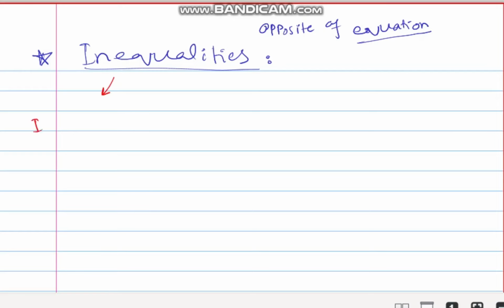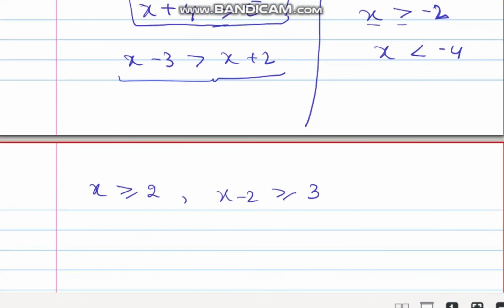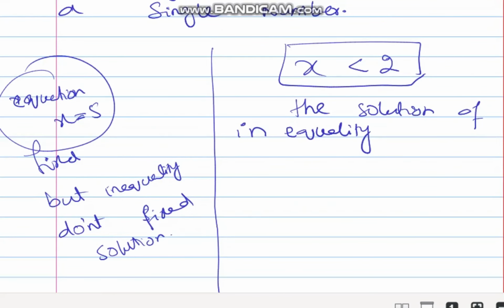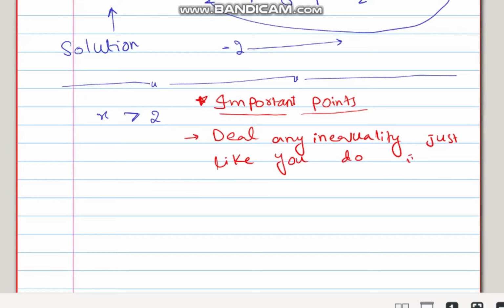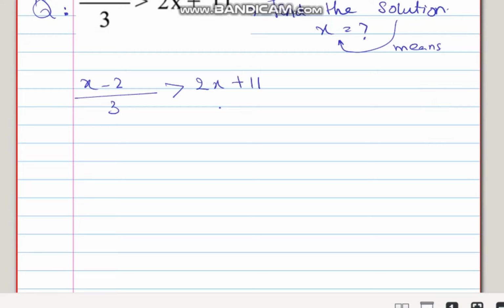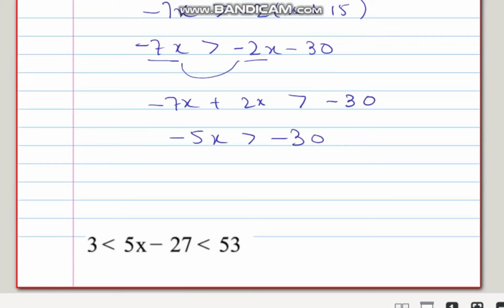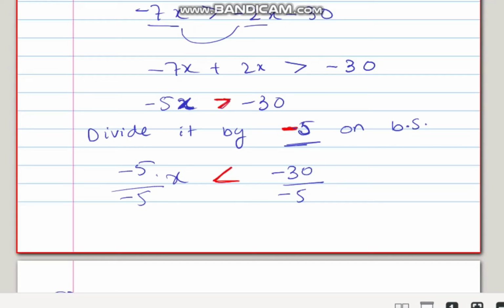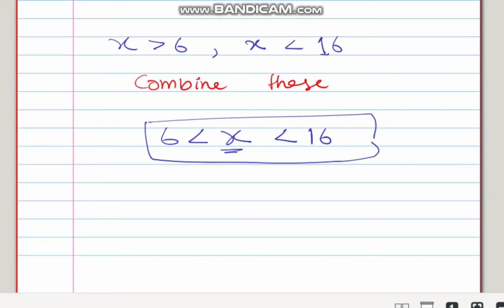Lecture#24 ( Inequalities Explained | Solved Questions)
Welcome to Lecture #24: (Inequalities Explained | Solved Questions) , part of Chapter #3:
Equations, Inequalities, and Functions, from our GED Mathematics Exam Preparation playlist! In this video, we break down the concept of inequalities and solve a variety of questions step-by-step. This lesson is designed to help you build a strong foundation in solving and interpreting inequalities, ensuring you're fully prepared for the GED Math Exam.

What you'll learn in this video:

How to solve linear inequalities with clear, detailed explanations
Understanding compound inequalities and their solutions
Practice problems with step-by-step solutions to build your confidence
Get ready to master inequalities and take your GED Math preparation to the next level!